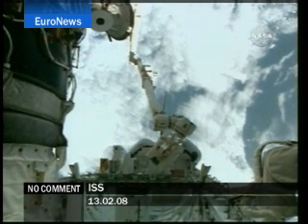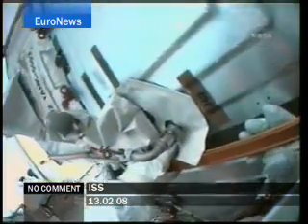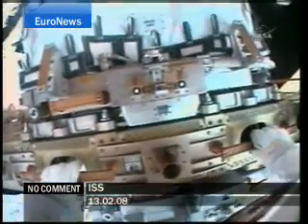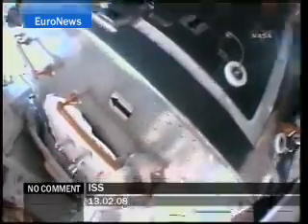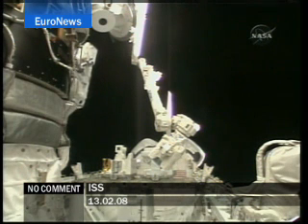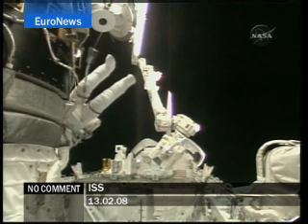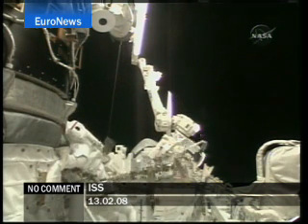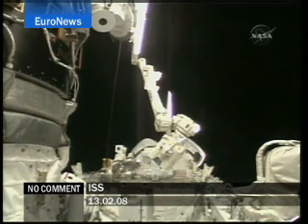ISS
Space Walk